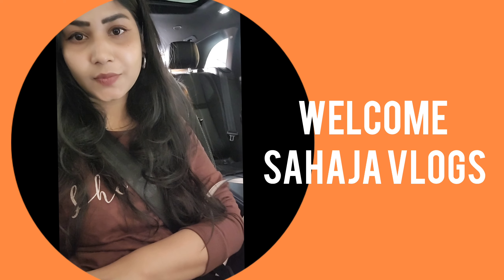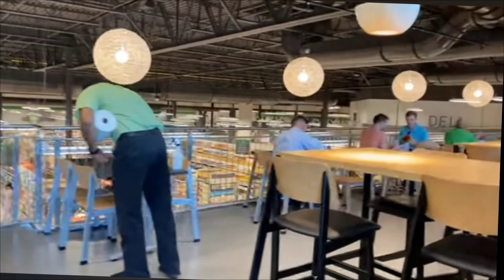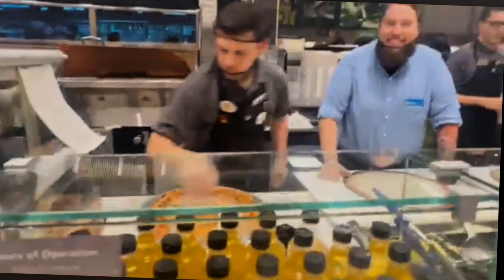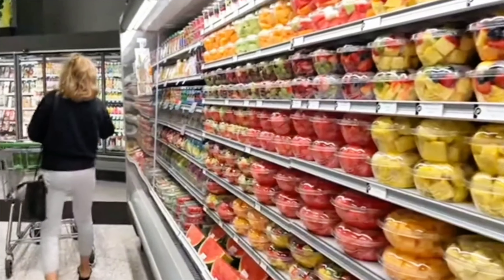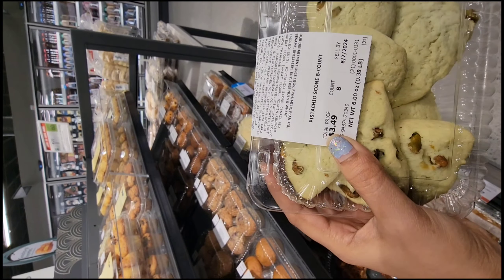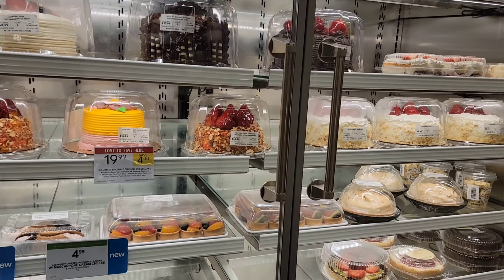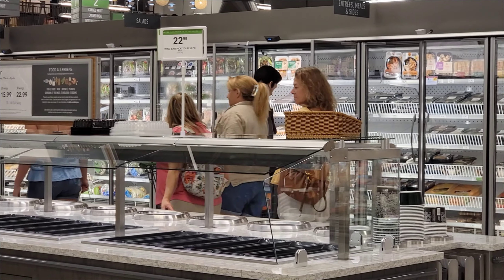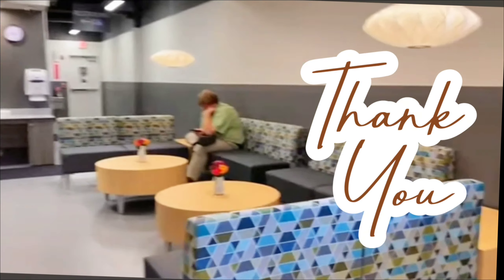Gaint publix in tampa Florida | Sahaja Vlogs | telugu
Gaint Publix Store Adventure: Spicy Chicken Wings, Lottery Tickets & More!
Exploring TOP Giant Publix: Spicy Wings & Lottery Tickets!

Publix Store tour | Sahaja Vlogs | telugu

Hey everyone! Join me on today’s daily vlog as I take you on a fantastic tour of a Giant Publix store! I went in for some spicy chicken wings and a lottery ticket, but I ended up capturing so much more. From fresh groceries and colorful vegetables to delicious donuts, sushi, and fire pizza - I’ve got it all covered! 🚶‍♂️

This video will give yoismartshanku a sneak peek into the diverse food stalls and  items available in Publix, letting our international friends see what stores in the USA are like.